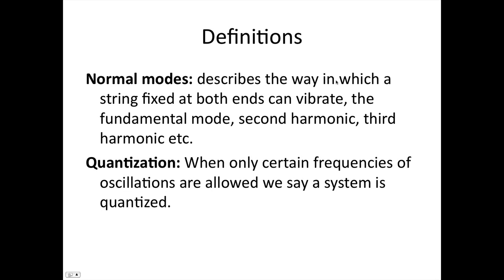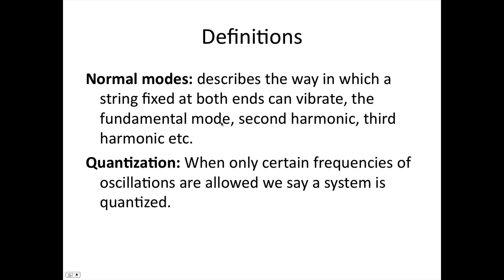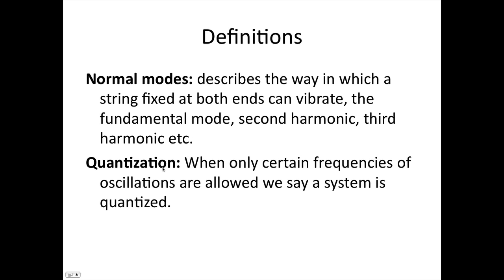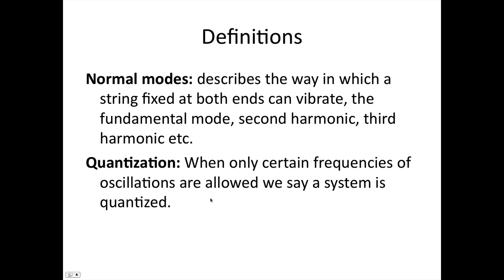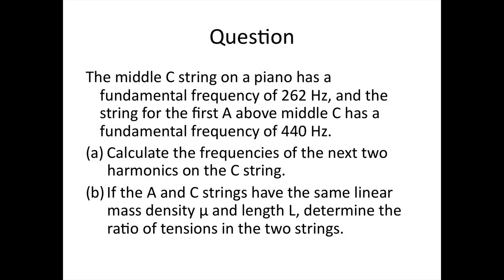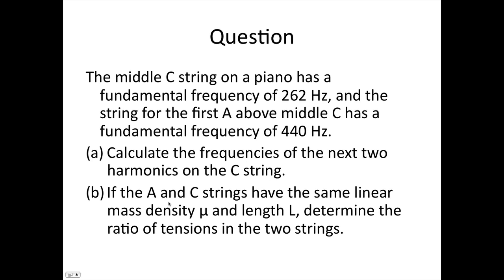Oscillations 5 normal mode definition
This video defines a couple of terms and then presents a question.